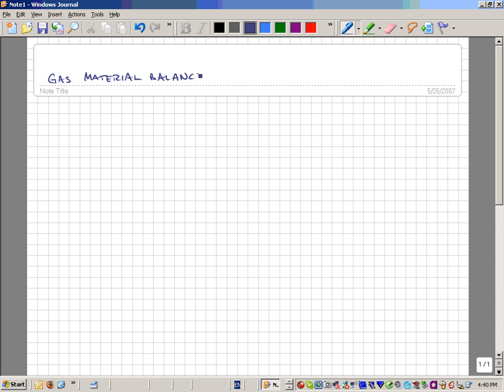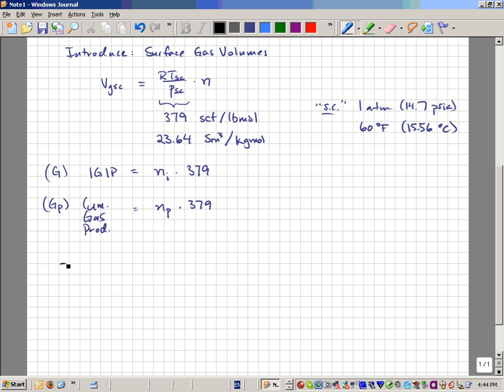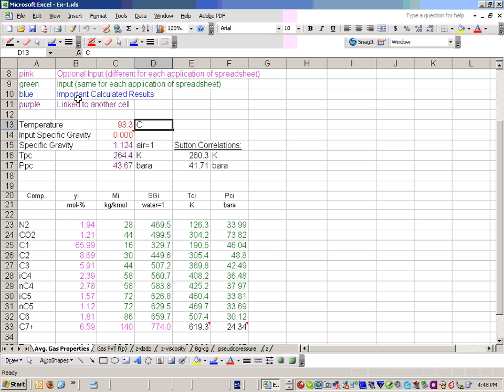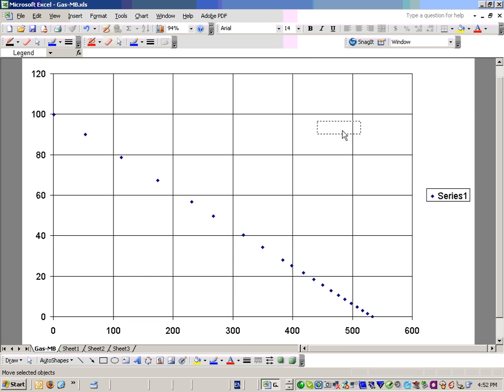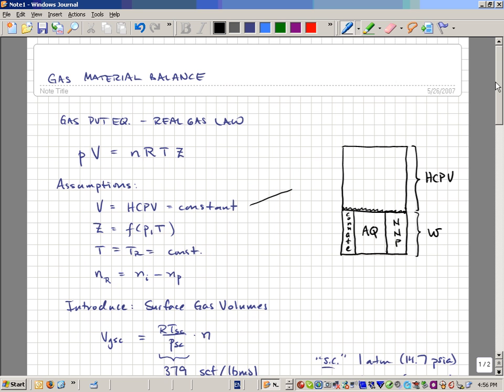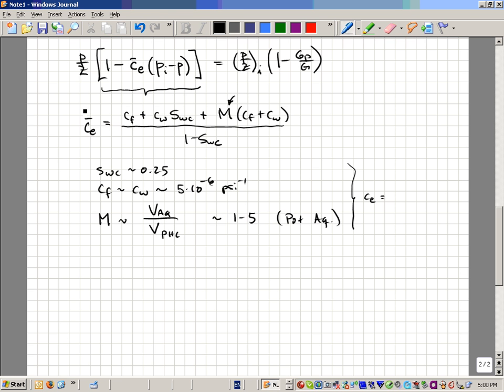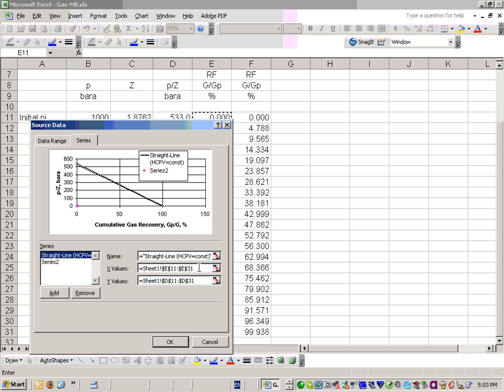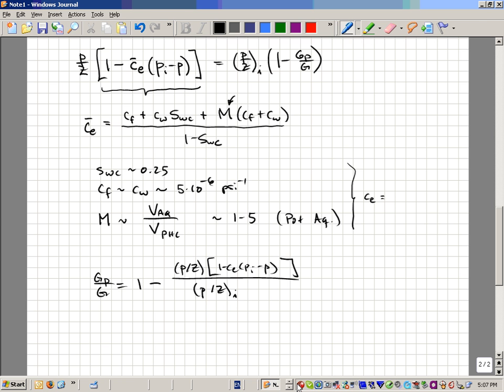Gas Material Balance Tablet Teaching Example